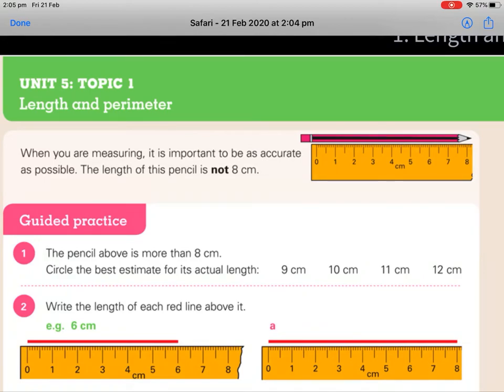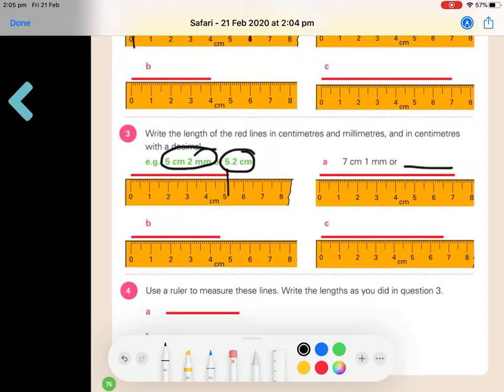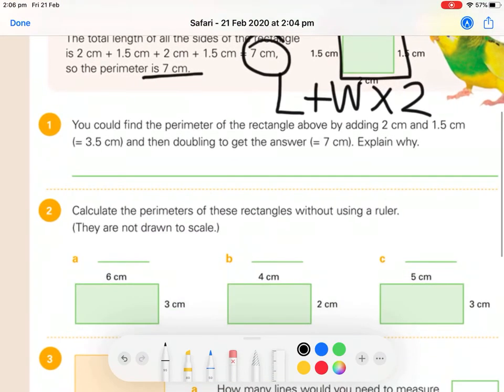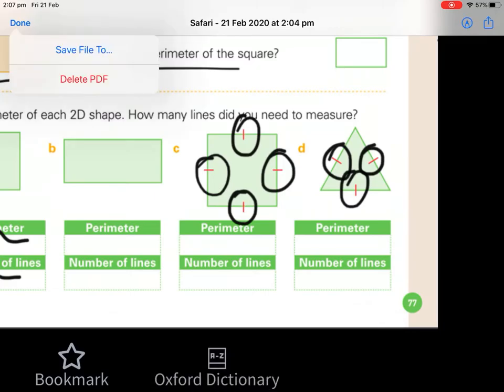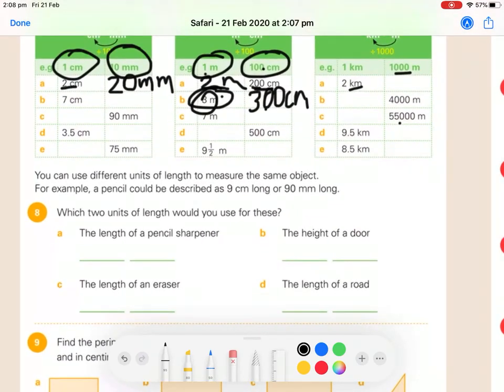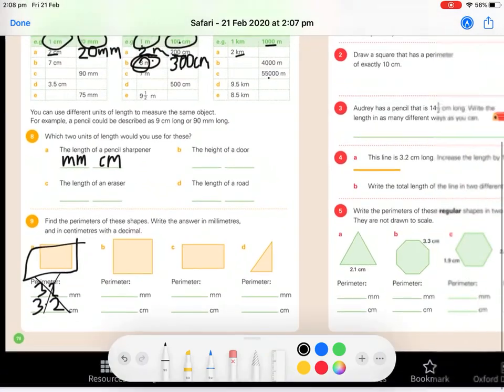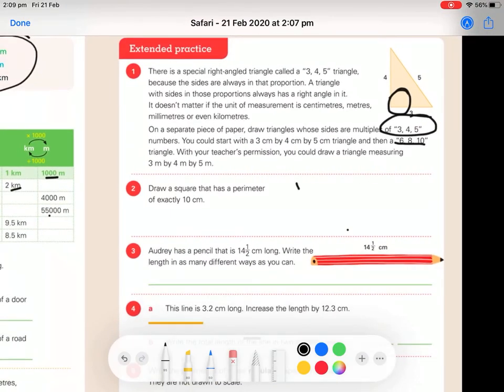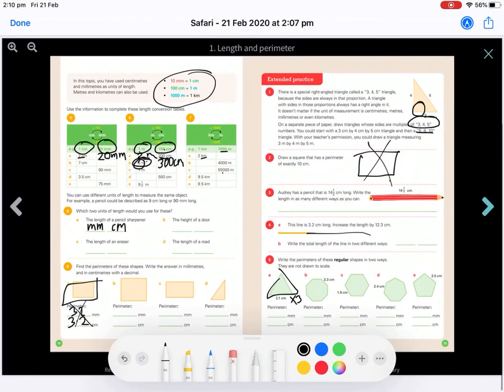Oxford Math Year 5. Unit 5 Topic 1.